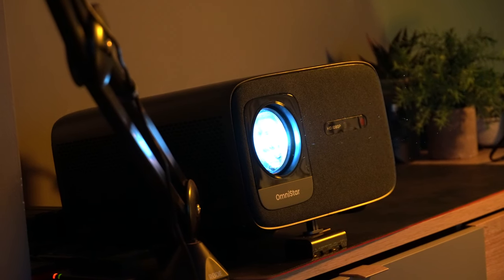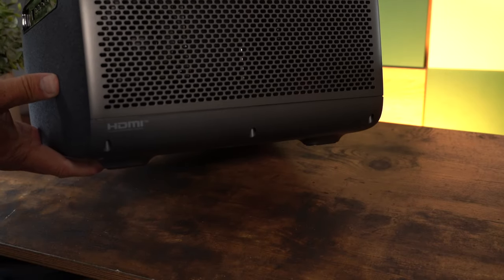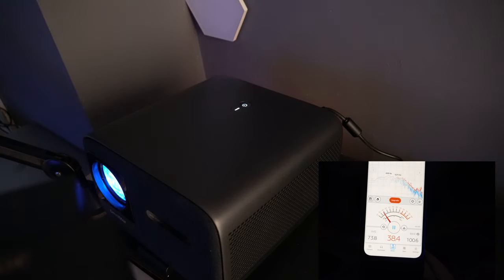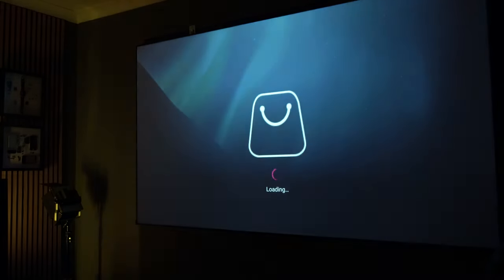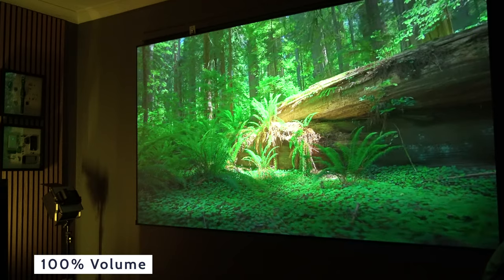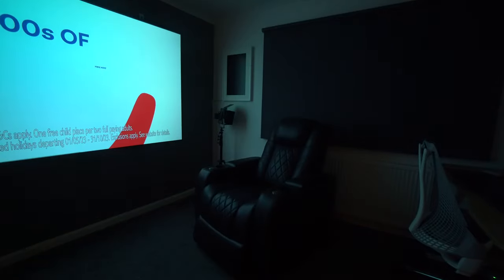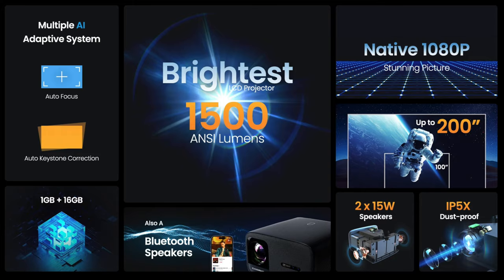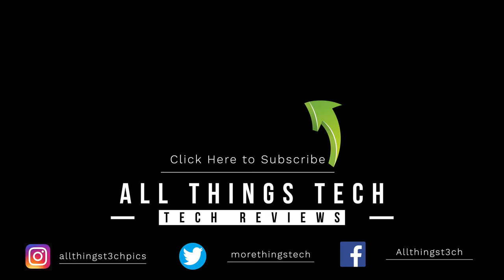Omnistar L80 1080P Projector |The Best Value Projector Available?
This is the Omnistar L80 projector by Casiris and has to be one of the best value projectors money can buy. Full of features Check it out here:
I spoke to Casiris about the fan noise and as I have a pre production version they said the  final retail unit will be quieter.